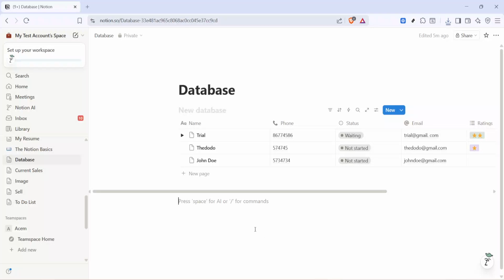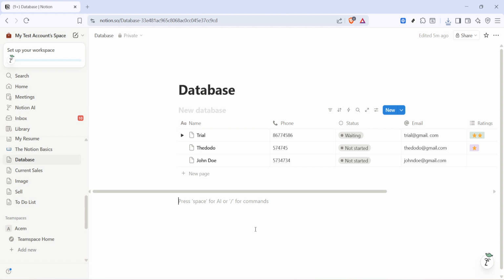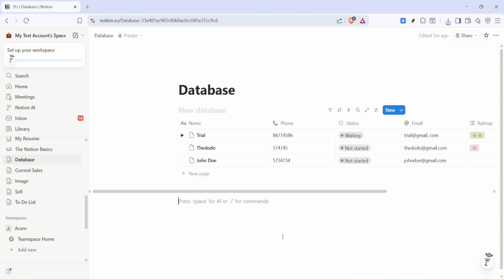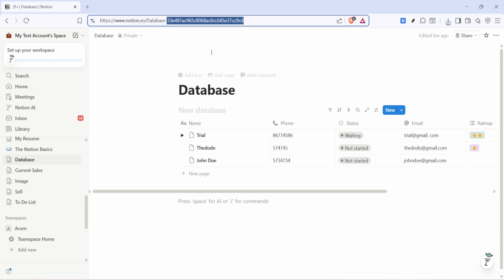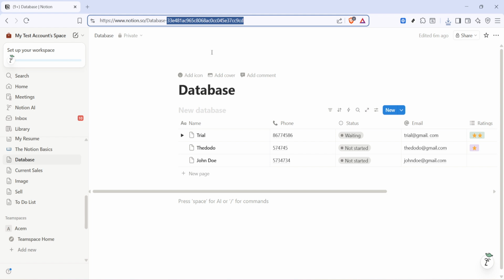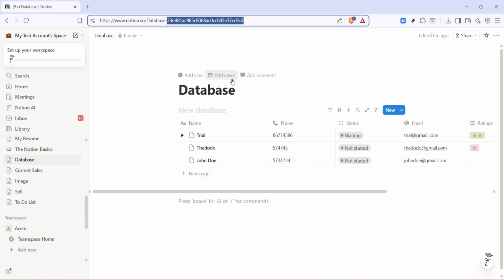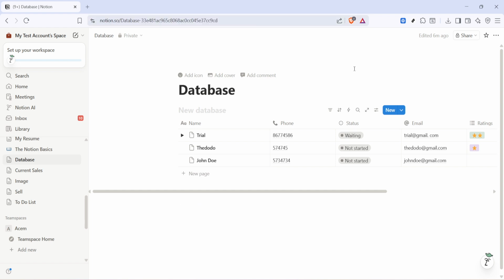How to Find Page ID in Notion (Step By Step 2026)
How to Find Page ID in Notion